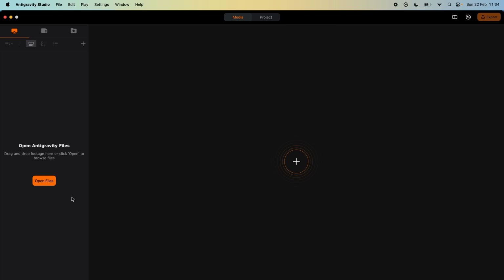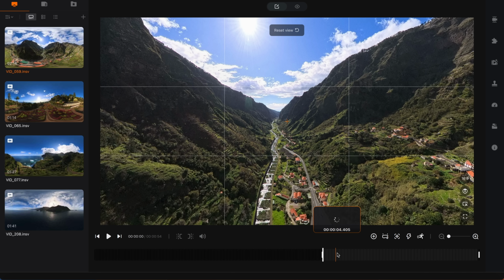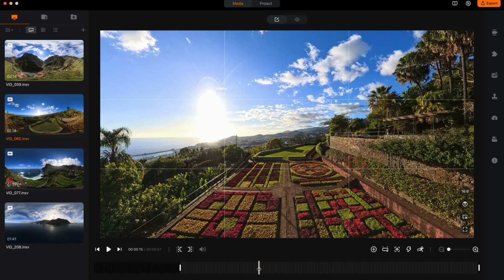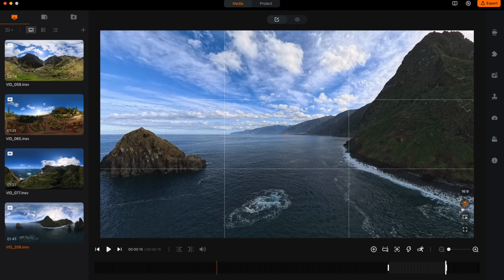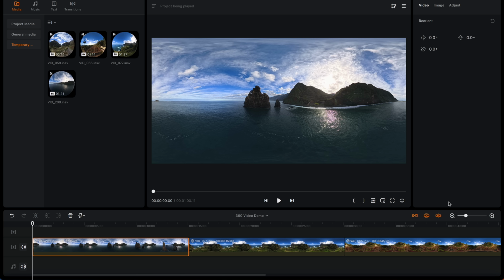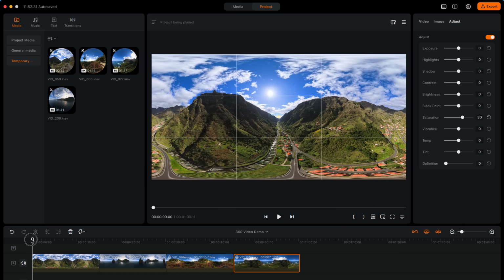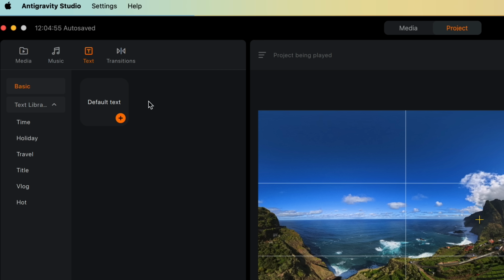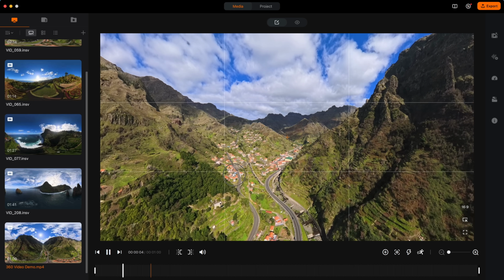Antigravity Studio: How To Make 360 Degree Video For Youtube And VR Headsets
This 8K 360 video was shot with the Antigravity A1 8K 360 Drone.

🙋‍♂️ JOIN THE BEST360 COMMUNITY
I will help you win cash prizes (worth thousands $$$) in Insta360 competitions. Ask your burning questions. Post your Insta360 videos.

🕛 TIMESTAMPS
00:00 Intro
00:09 Download And Install Antigravity Studio
00:22 Import Footage
00:41 Add Guides
01:01 Preview Video
01:14 Media Vs Project Tab
01:36 Edit Clip 1
02:06 Direction Lock
02:20 Best Stitching
02:30 Add Colour Grade
02:46 Edit Clip 2
03:39 Edit Clip 3
04:22 Edit Clip 4
05:08 Create New Project
05:58 Add Footage To Timeline
06:12 Zoom Timeline
06:19 Reorder Clips
06:29 360 Viewer
06:43 Show Gridlines
06:53 Change Clip Center Point
07:25 Stitching Settings
07:29 Colour Settings
07:33 Add Music
08:10 Trim Music
08:53 Fade Music
09:03 Adjust Music Volume
09:19 Export 8K 360 Video
10:07 Preview Exported Video